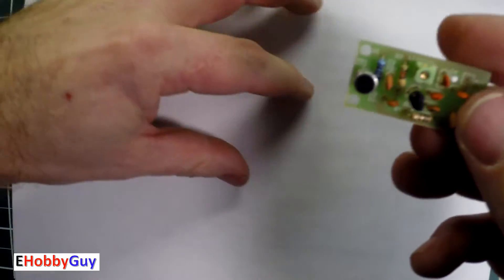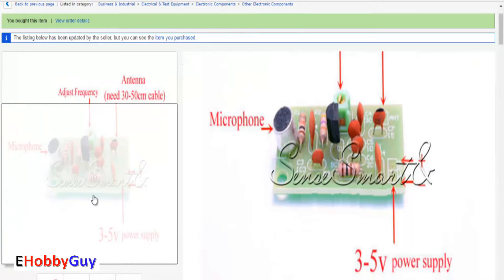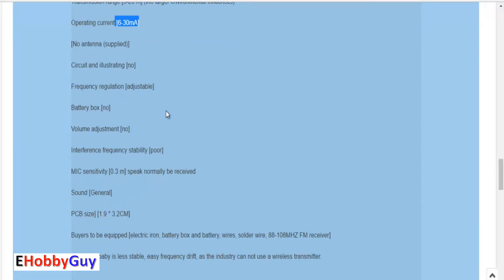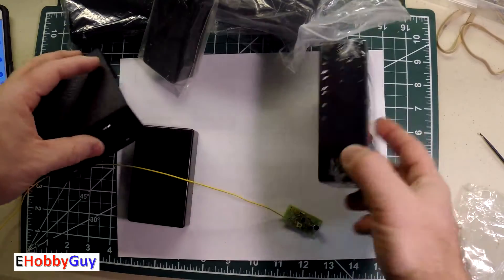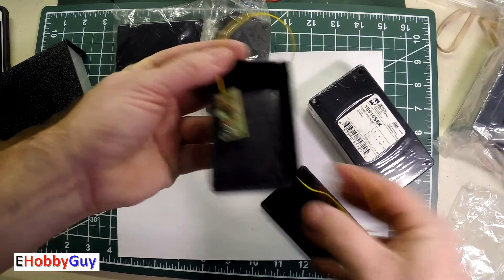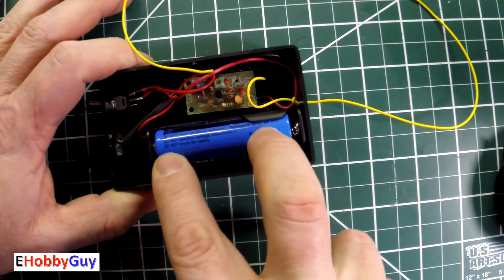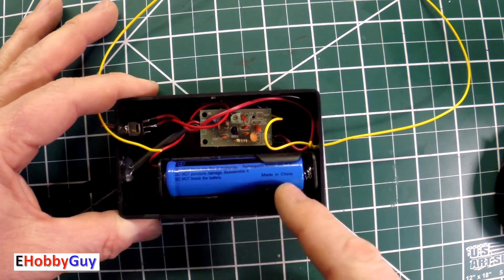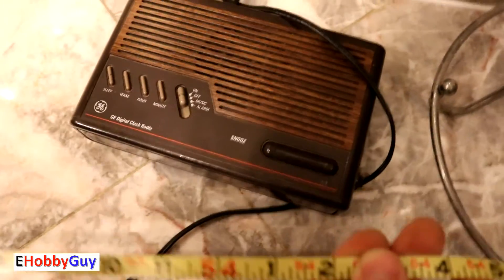Easy To Make Spy Bug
In this video we will take an off the shelf board, and give it an antenna and power and test sensitivity and range.  We will also go through building it into a housing so that it is small wireless and portable.  The tests were very impressive.  I hope you like the video.  Please leave any comments you may have below.